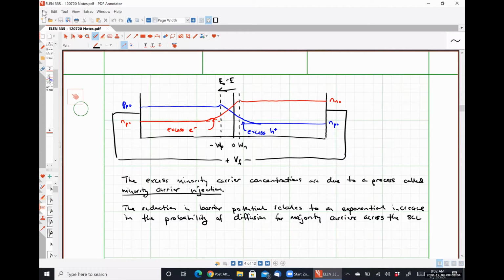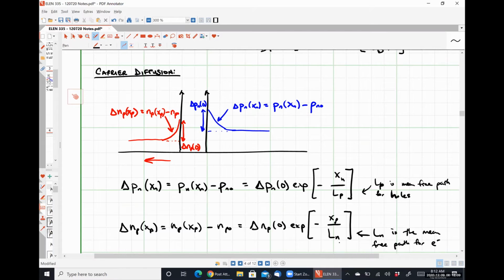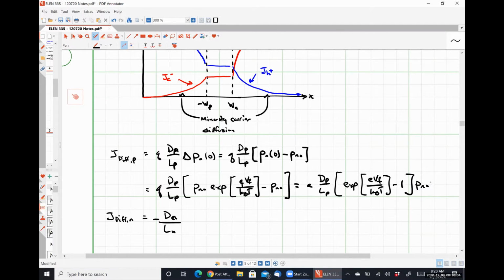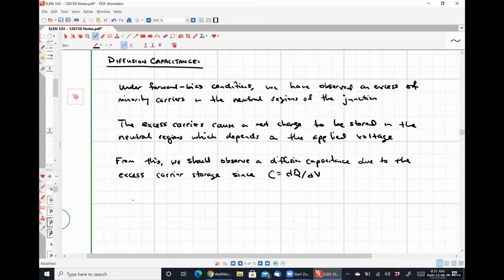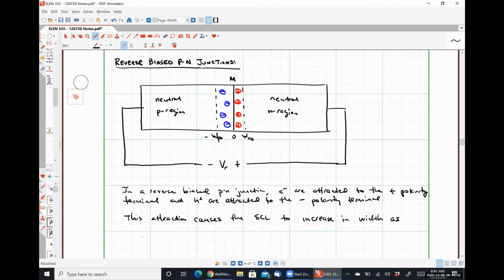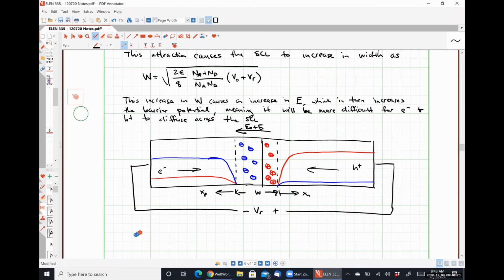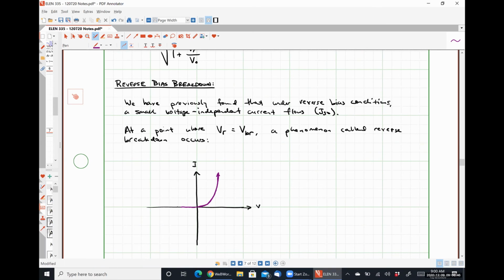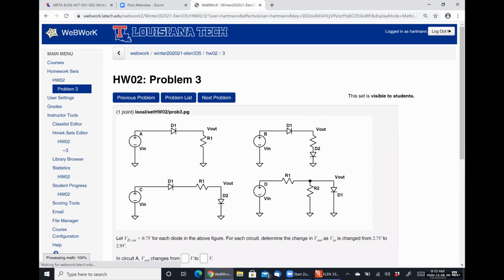ELEN 335 (Winter 2021) - Class Meeting #04 - 12/09/2020